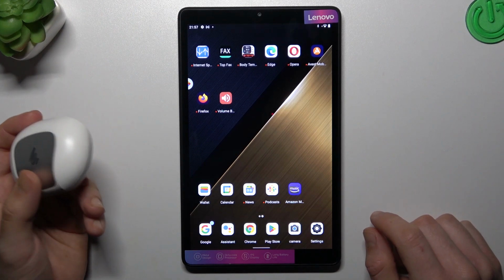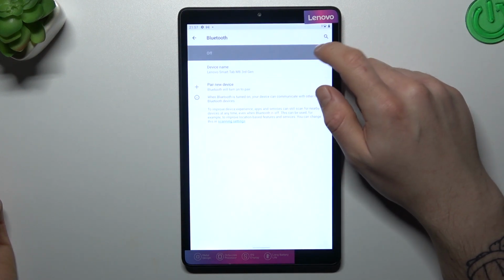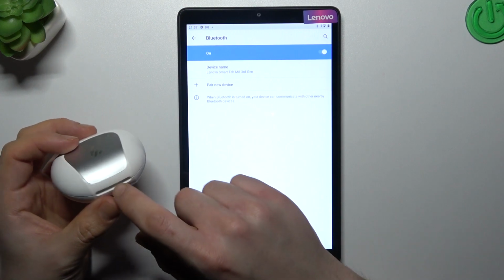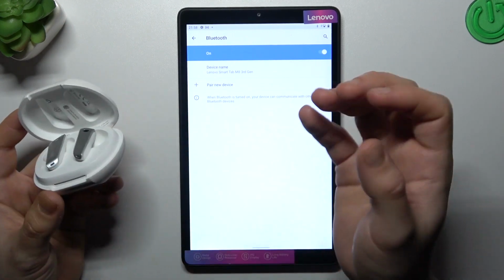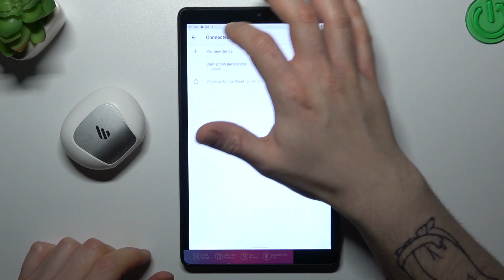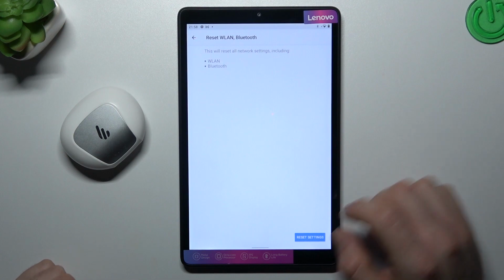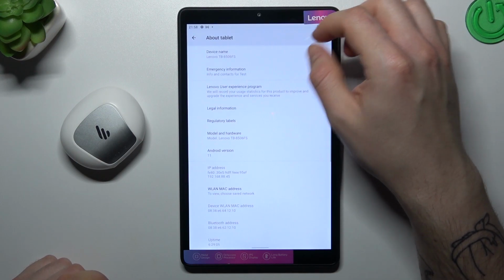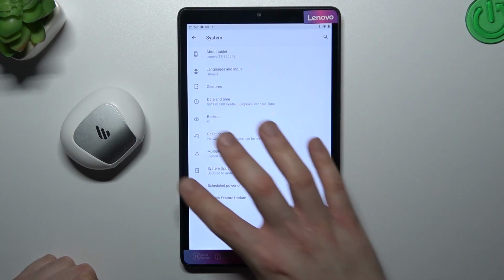How to Fix Bluetooth Accessory Visibly in Lenovo Tab M8 – Find Bluetooth Device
Hi there! Do you have some problem with finding and pairing your bluetooth device with your Lenovo Tab M8? In today's video we're going to show you how you can connect your bluetooth device to your Lenovo Tab M8 just in a couple of simple steps. In case if you try to connect wireless headphones or speaker to your Lenovo Tab M8 but for some reason it there's some kind of problem, then this video is special for you! So if you wish to learn how you can find bluetooth accessory with your Lenovo Tab M8, all you need to do is just watch this short video to the end, follow the instructions provided by our specialist and try to perform this operation yourself on your Lenovo Tab M8.

How to Repair Not Visible Devices in Lenovo Tab M8? How to Locate Bluetooth Accessory in Lenovo Tab M8? How to Fix Bluetooth Devices Visibly in Lenovo Tab M8?